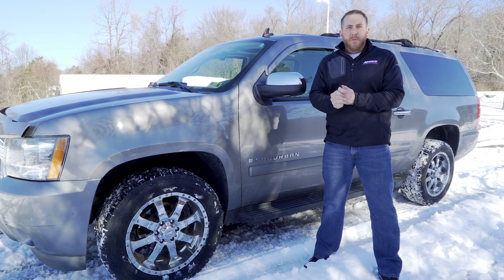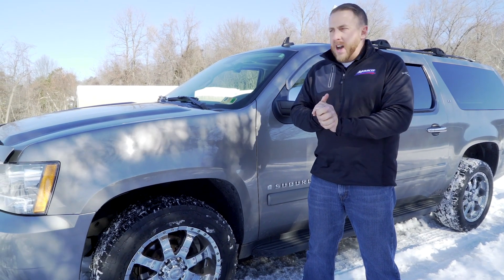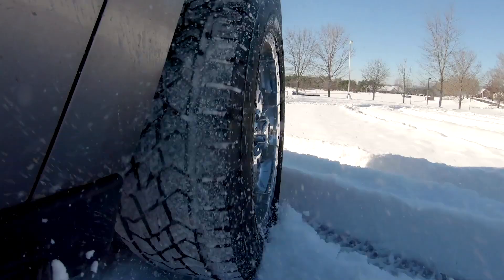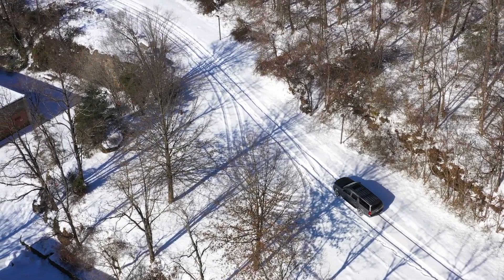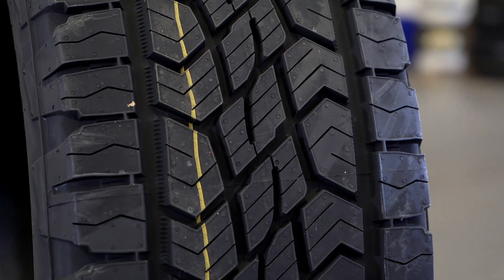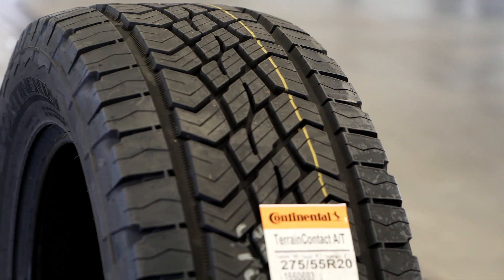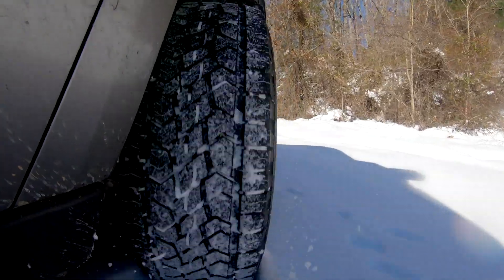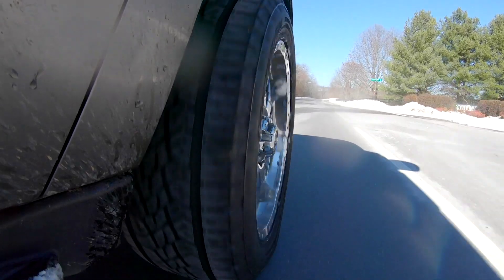The Continental Terrain Contact AT Real World Test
Here is a snow review of the Continental Terrain Contact AT. The tire did exceptionally well in the snow. This is my Suburban so we are going to test this tire long term to see what kind of mileage we get from it. This is the second set of these tires that I have used personally and they seen to work good.

1208 N Main St
Blacksburg VA, 24060